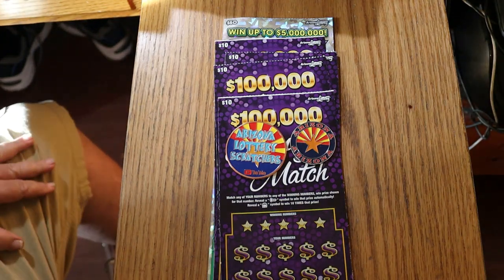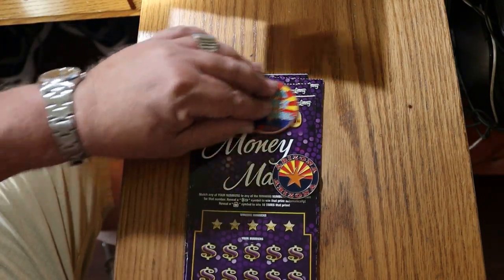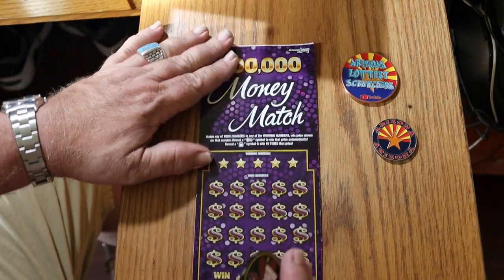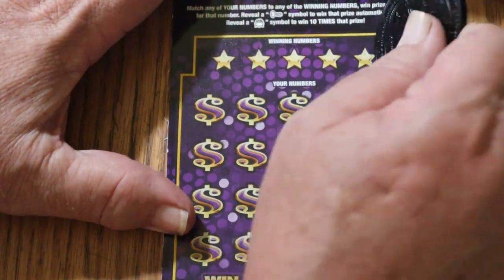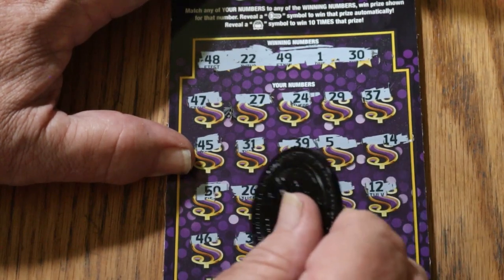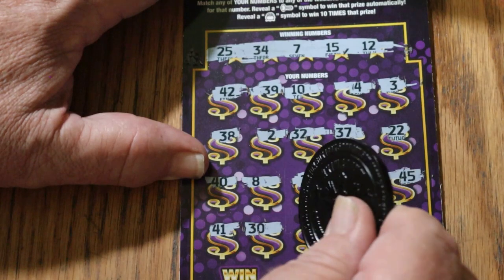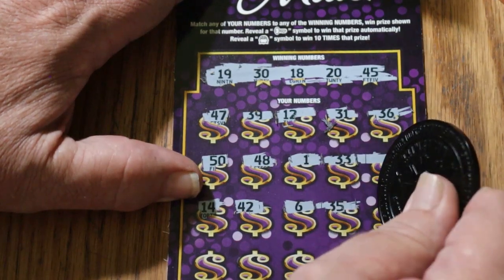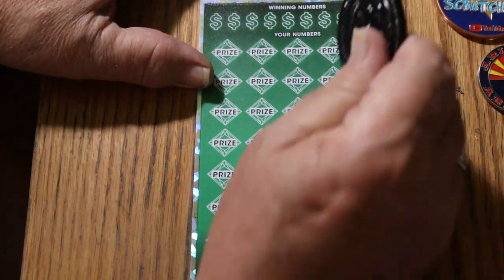FOUR $100,000 MONEY MATCH💥ONE 500X💥